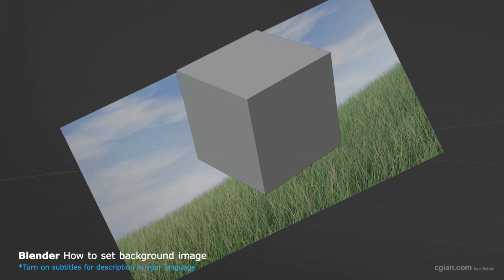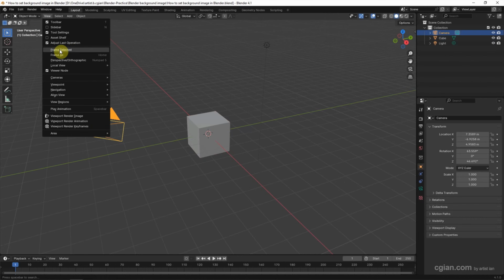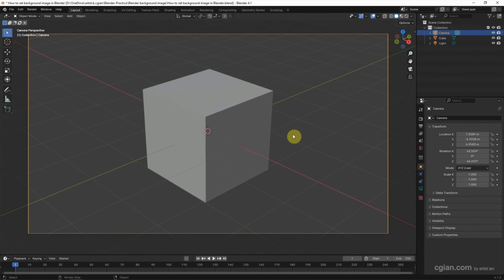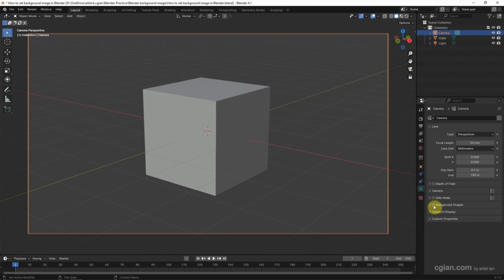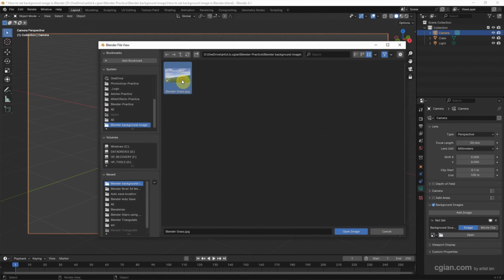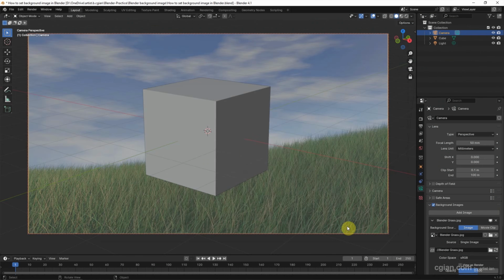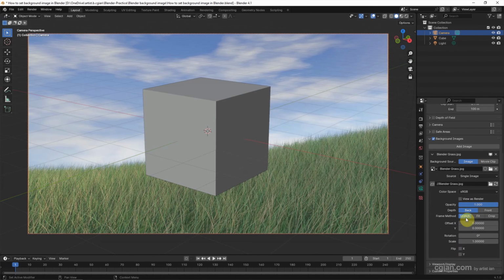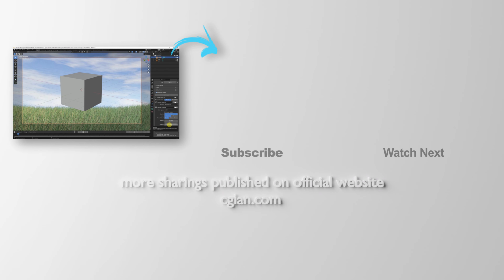How to set background image in Blender for camera view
Tutorial video shows how to set background image in Blender for camera view. This is quick tutorial shows how we can set camera as active render view. We can add a 2D background image for viewport shading. There are an options to change opacity of background image. If your background back not showing, try this steps to set background image in Blender. Happy sharing and I hope this helps.

Timestamp
0:00 Intro - How to set background image in Blender
0:11 Set Camera as View
0:38 Add Background Image
1:02 Opacity of Background Image